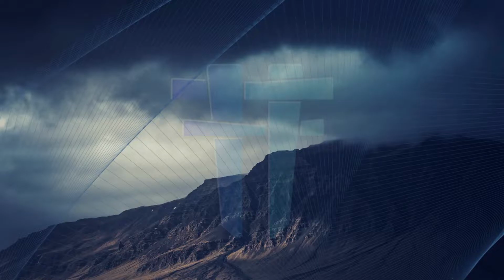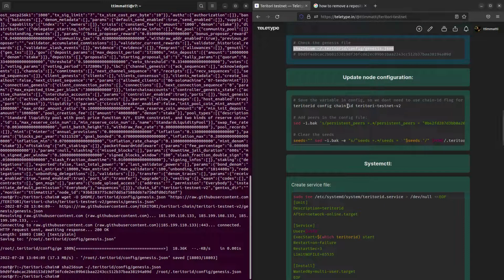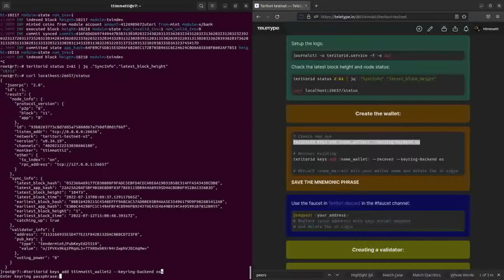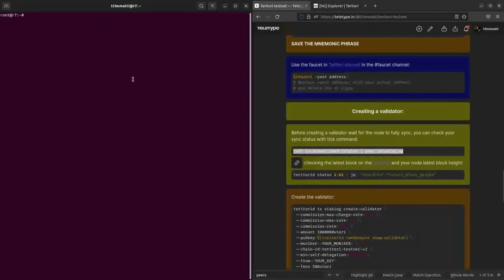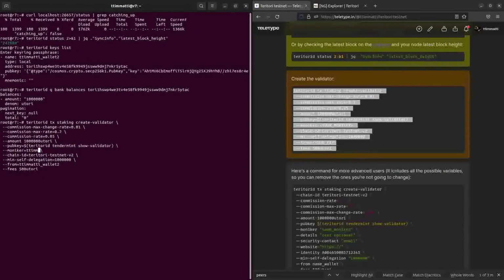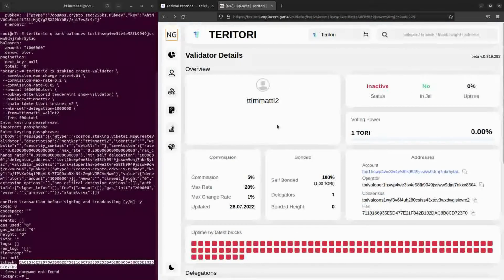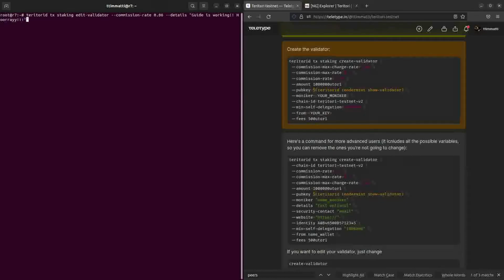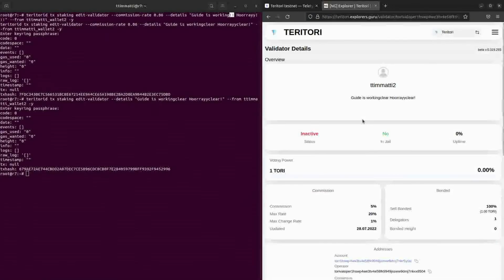Teritori Network - Testnet Guide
From this video you will learn what is Teritori Network and How to setup a validator in their "Village" Testnet. My guide is very beginner-friendly!

You will help me a lot if you join Teritori's discord with my invite link!